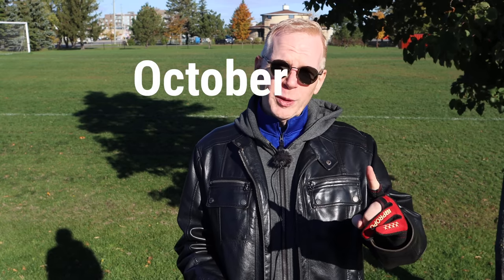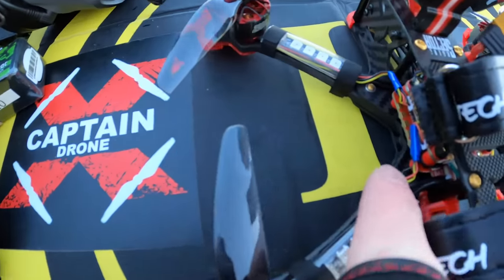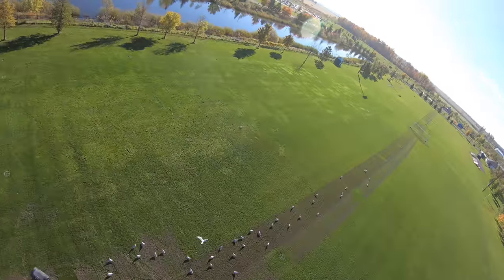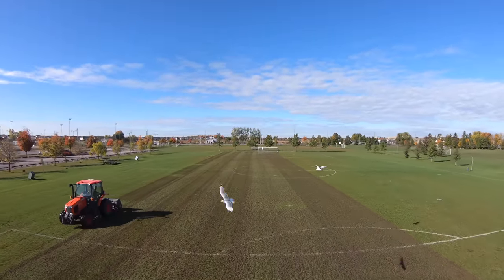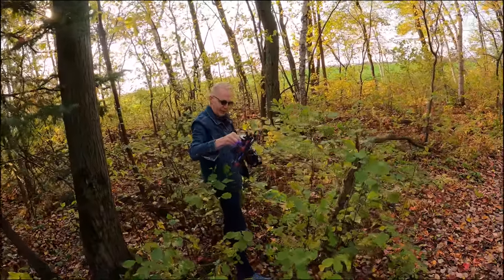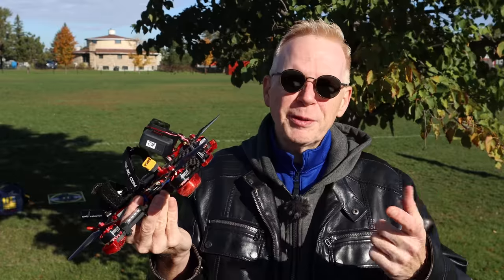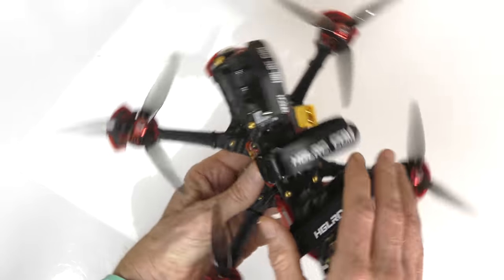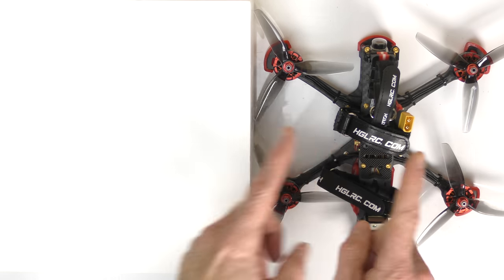Amazing FPV Drone! HGLRC Sector 5 version 3 High Definition - REVIEW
In this video I check out a drone that I now LOVE.  This is the HGLRC Sector 5 version 3 (HD) FPV drone that is pretty much perfect!  i even crash it into the ground from 400 feet and it survives!  The digital version is not cheap due to the components so if you are on a budget get yourself the ANALOG version (same drone, just not HD).  Here is where you can buy the items shown in this video:

SOFTWARE I USE TO EDIT MY VIDEOS IS ONE OF THE FOLLOWING:
iMOVIE